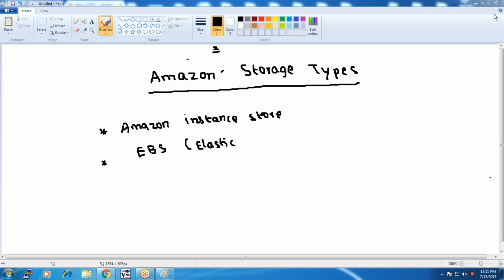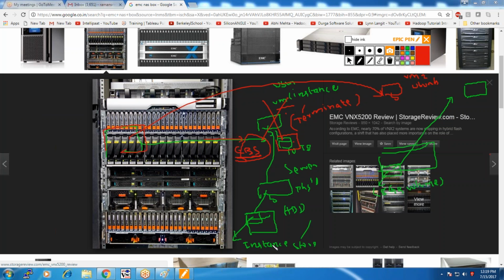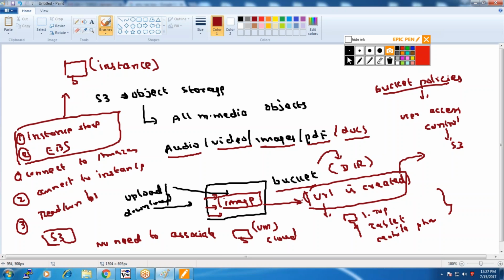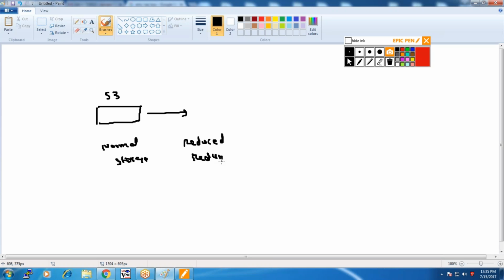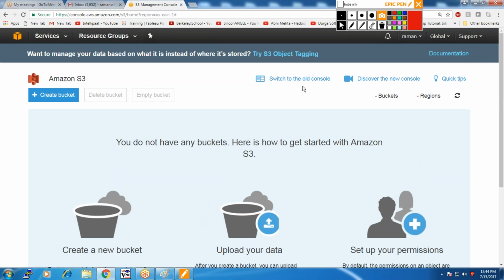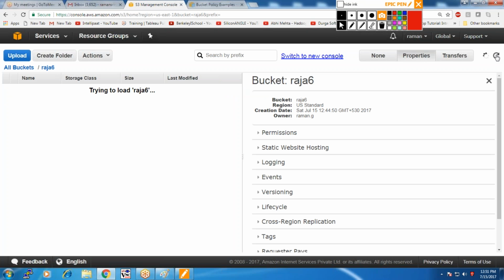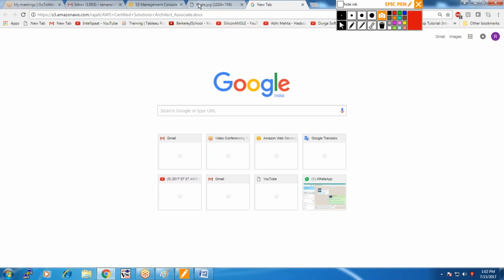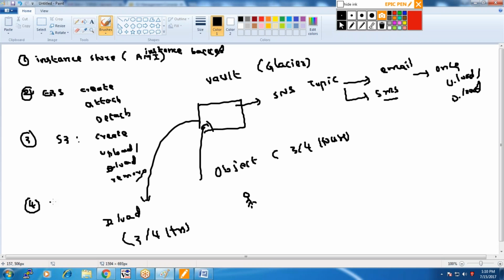2017 07 15 Amazon storage s3